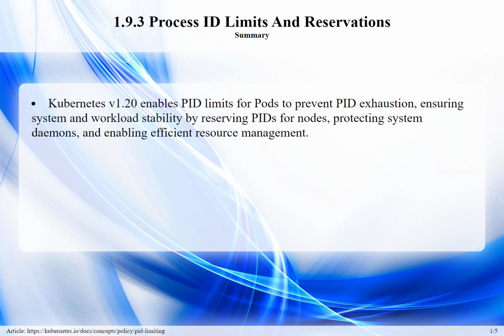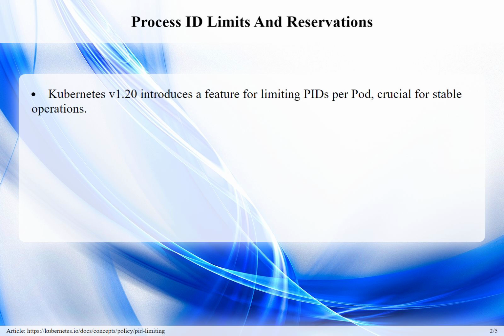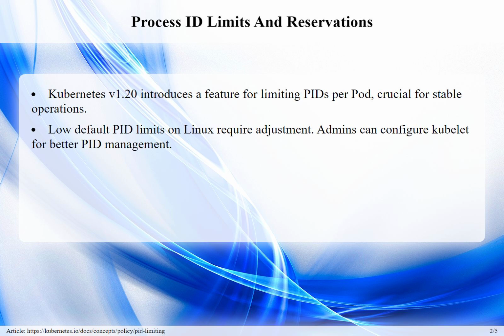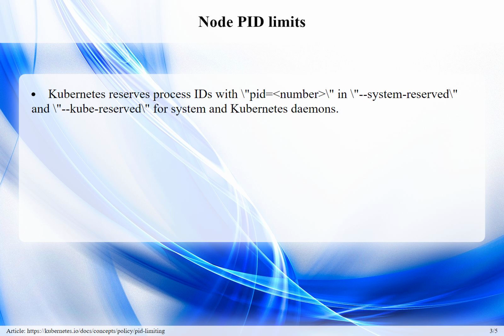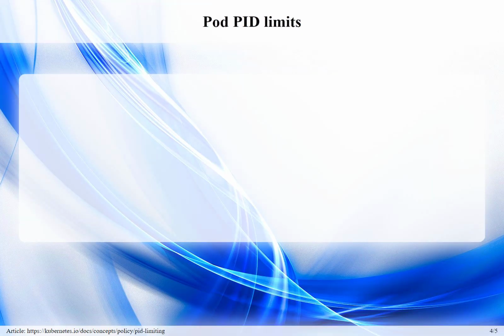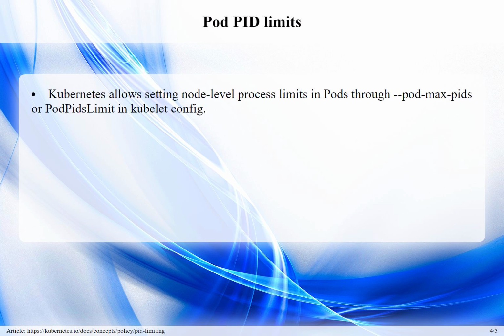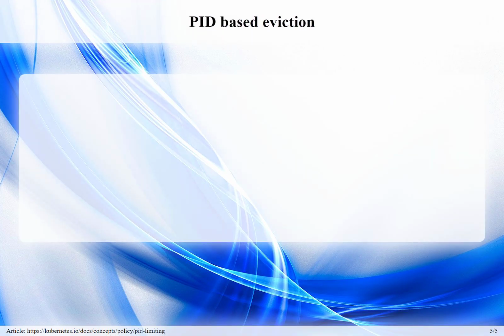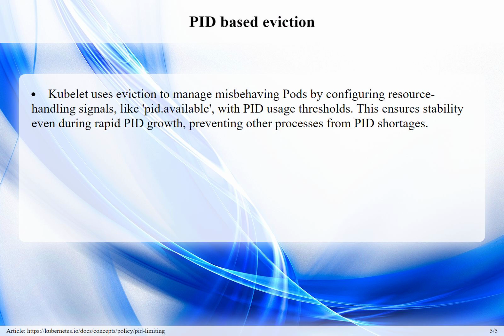1.9.3 Process ID Limits And Reservations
Summary of article The article is about: Kubernetes allows limiting PID usage in Pods and setting reservations at node level to prevent PID exhaustion issues.